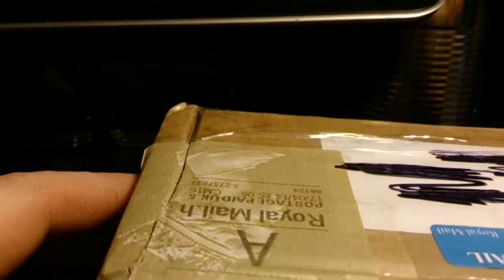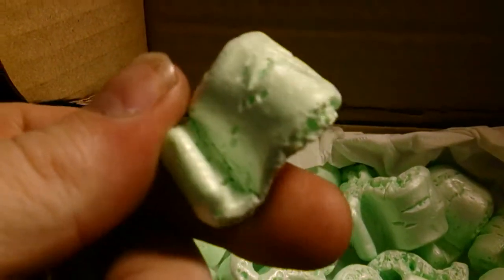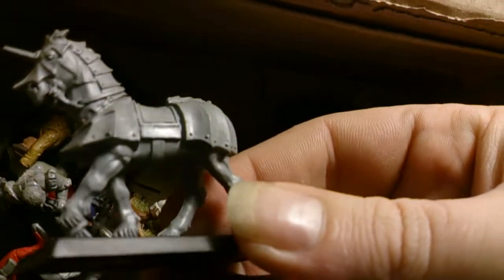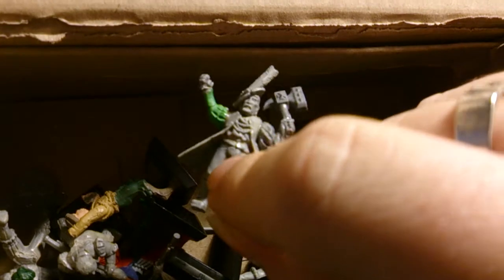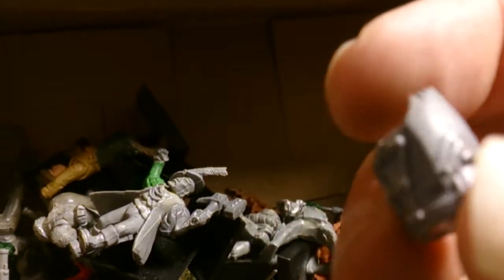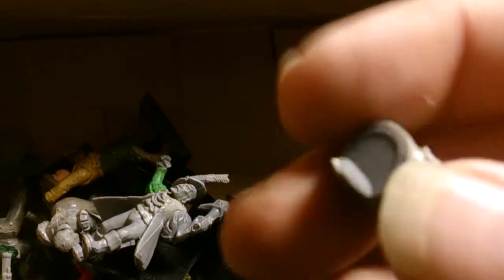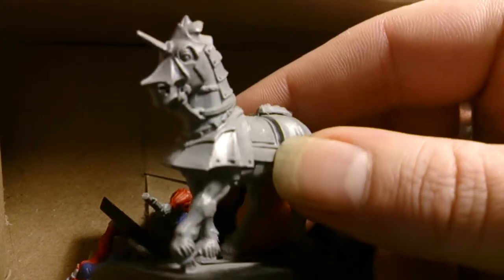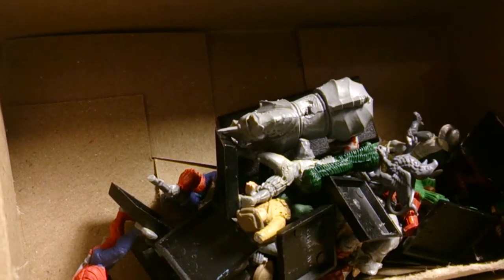Unboxing from Greg Huff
hey guys my prize from Greg Huff turned up today, this is a quick unboxing, cheers. There is NO eldar in the filming of this piece!